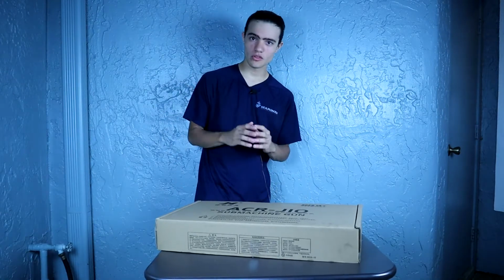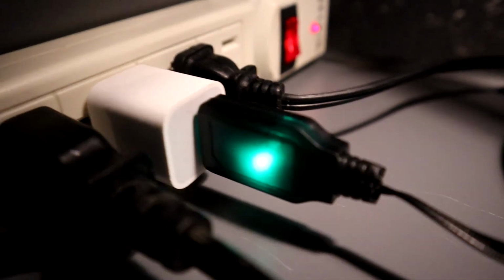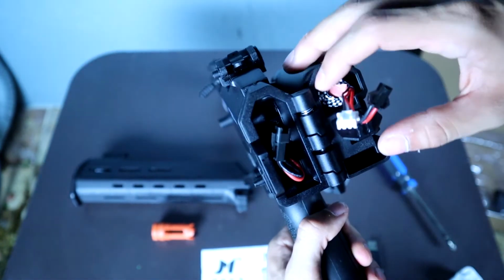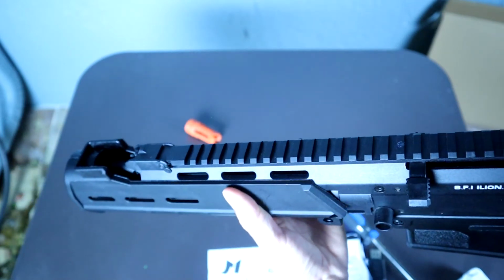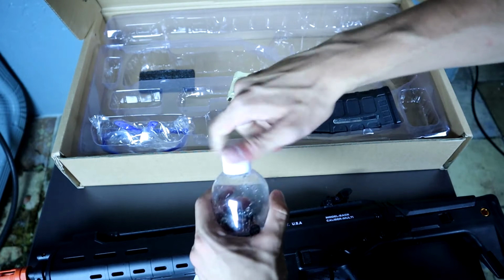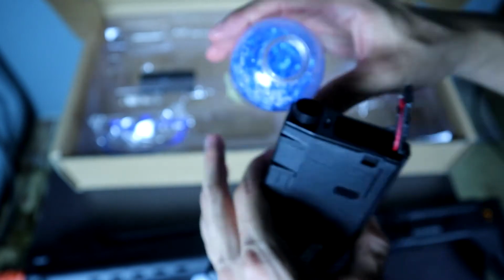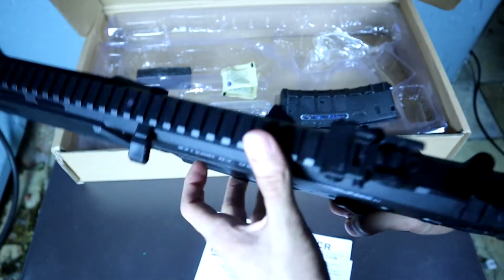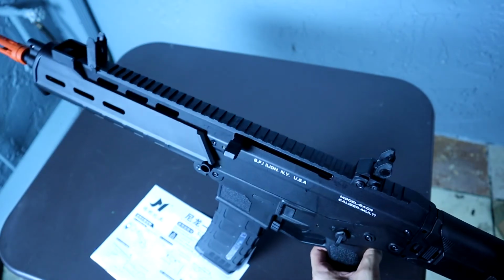ACR J10 Set-Up Instructions Video - GelForce Tactical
Video Tutorial on How to Setup the ACR-J10 found